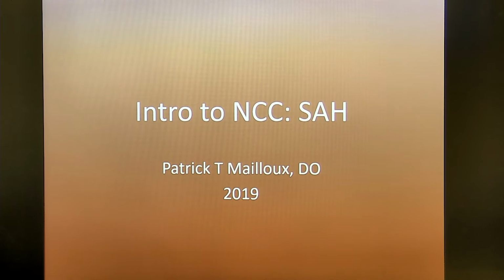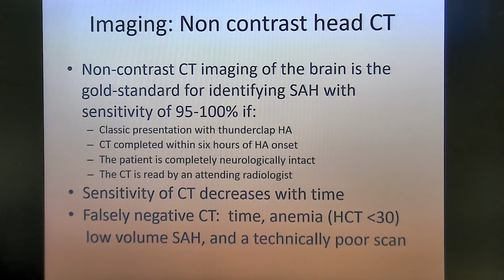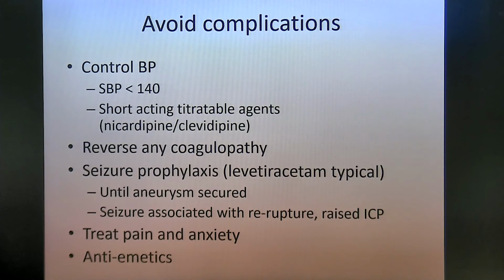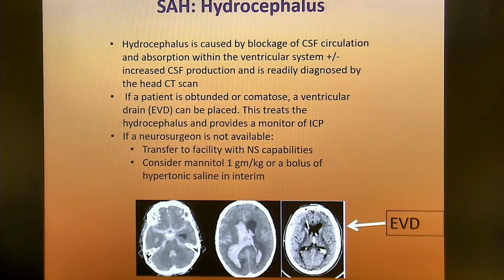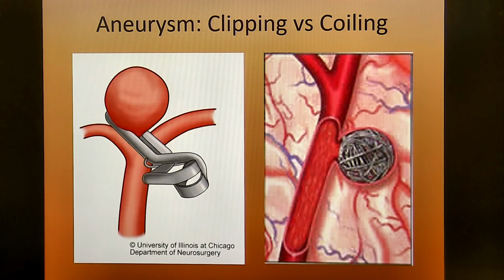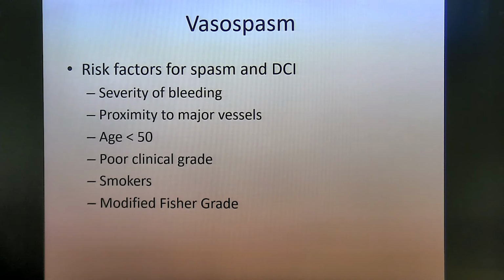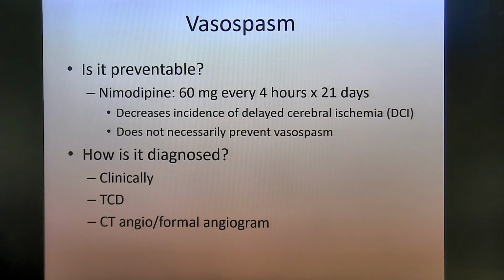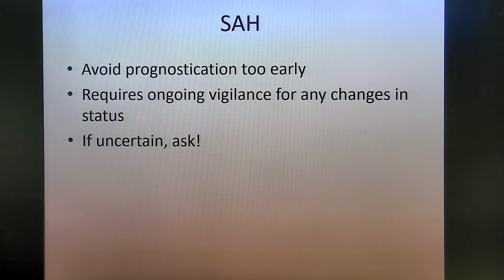Intro to NCC SAH